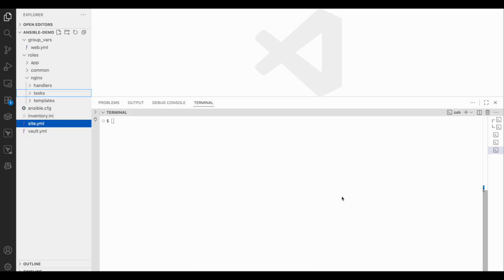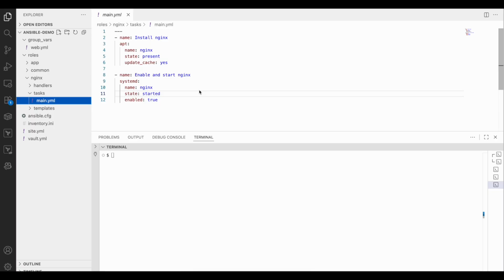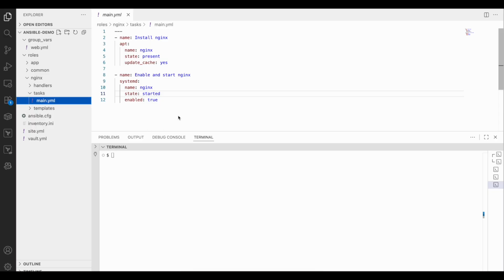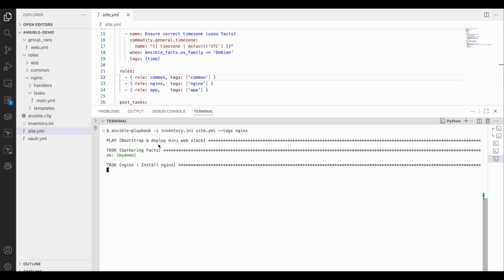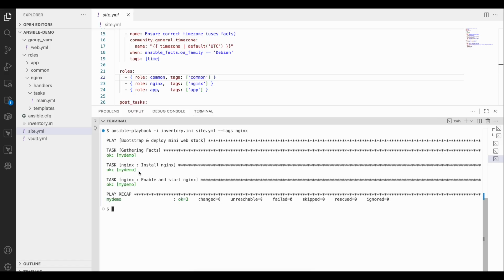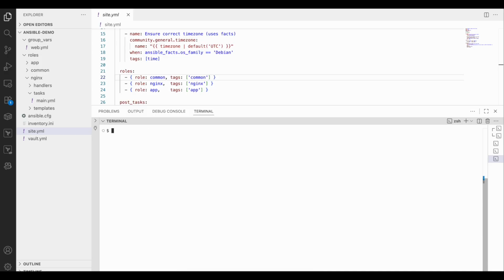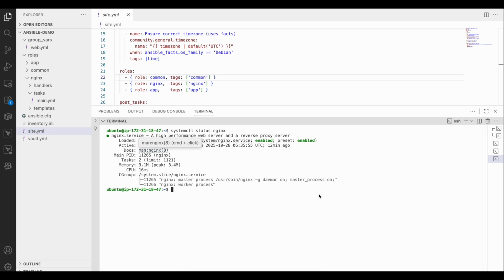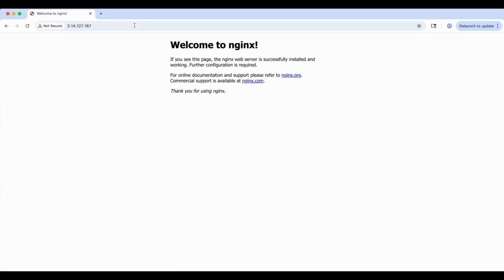Ansible Mini Project – Part 4 | Configuring NGINX Reverse Proxy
Welcome back to ExploreTechInsights360!
This is Part 4 of our Ansible Mini Project Series, where we continue automating our mini web stack step by step.

In this part, we’ll focus on Configuring NGINX as a Reverse Proxy — the key component that makes your internal app accessible to users via port 80.
You’ll learn how to:
 • Install and start NGINX using Ansible
 • Understand how reverse proxying works
 • Validate that your Python app on port 5000 is reachable externally through port 80
 • Keep the playbook fully idempotent and repeatable

By the end, you’ll see how NGINX ties your stack together — bridging users and backend services with clean automation.